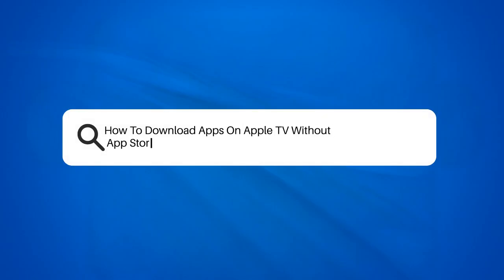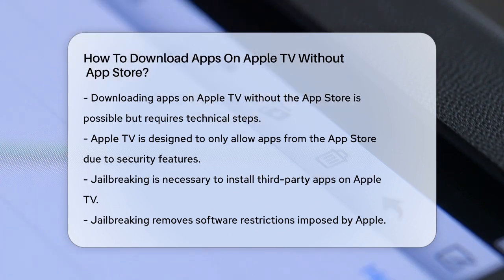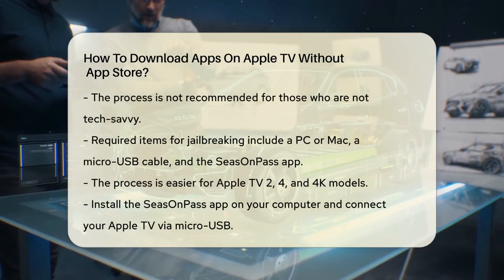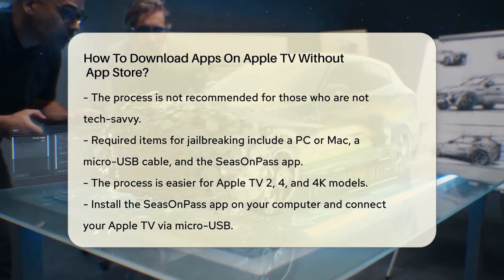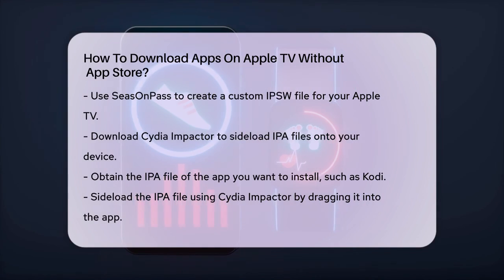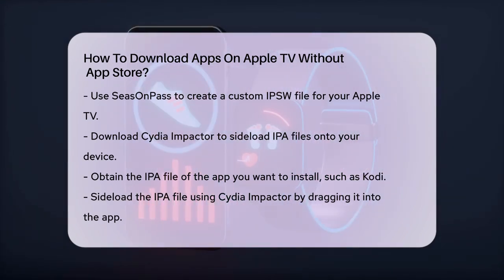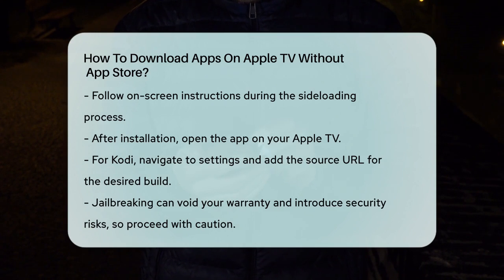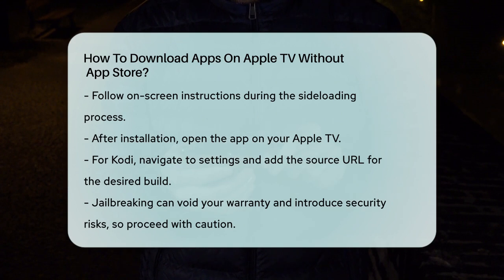How To Download Apps On Apple TV Without App Store? - Be App Savvy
How To Download Apps On Apple TV Without
  App Store? In this video, we will guide you through the process of downloading apps on your Apple TV without relying on the App Store. While Apple TV typically restricts app installations to those available in the App Store, there is a method to access third-party applications through jailbreaking. This video will walk you through the necessary steps and tools you need to perform this process safely and effectively.

We will cover what equipment is required, including a PC or Mac, a micro-USB cable, and the SeasOnPass app. Additionally, we will discuss how to create a custom IPSW file and use Cydia Impactor to sideload your desired app, such as Kodi. You will learn how to navigate the installation process and configure your new app for optimal use.

Please note that jailbreaking your Apple TV may void its warranty and introduce potential security risks. Therefore, it’s essential to weigh the pros and cons before proceeding. If you’re tech-savvy and willing to take on the challenge, this video will provide you with the information you need to enhance your Apple TV experience.